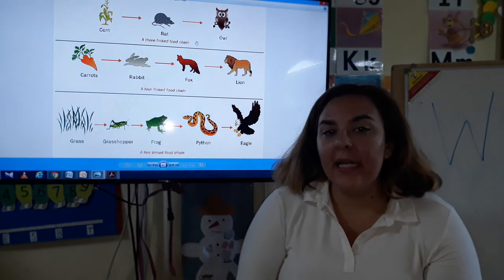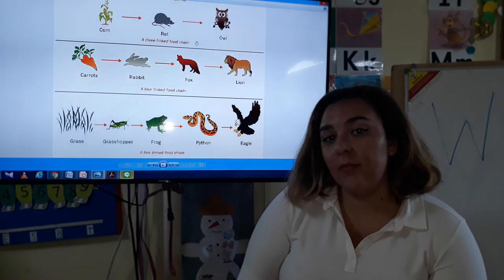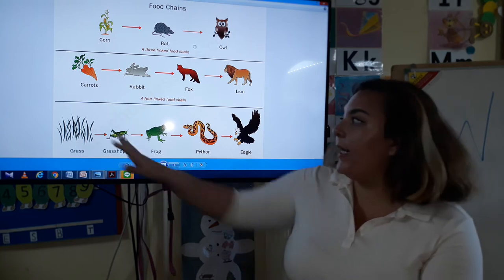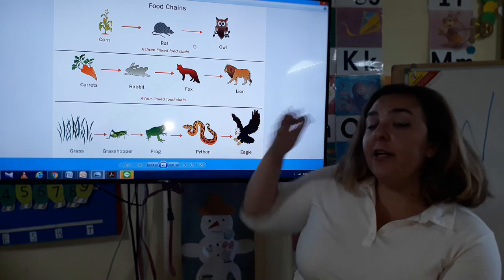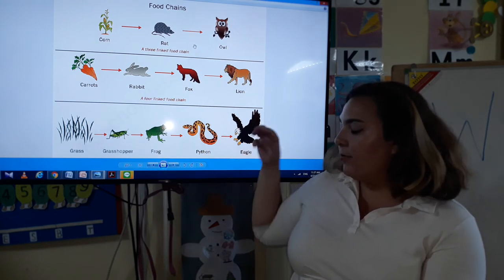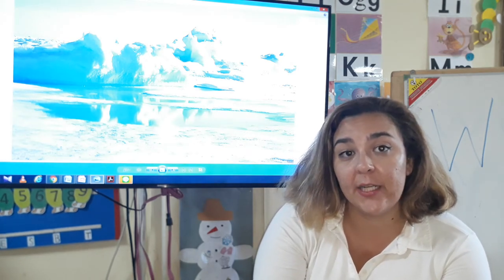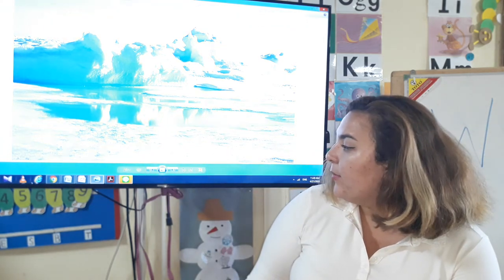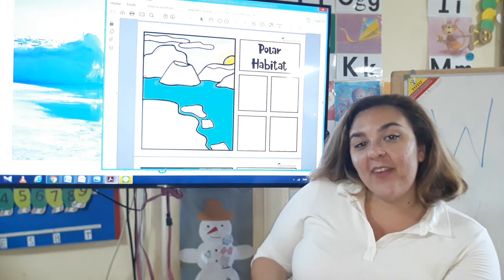W. April 22 -- Food Chain and Polar Habitat